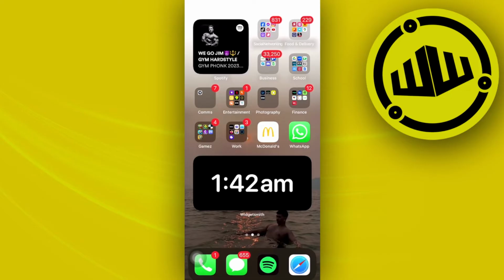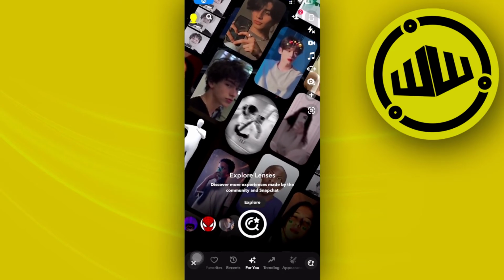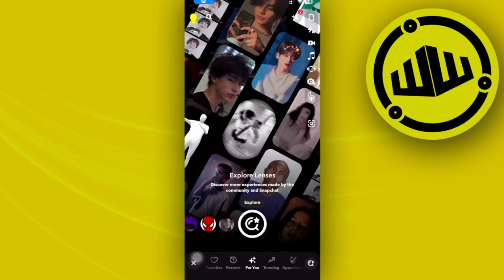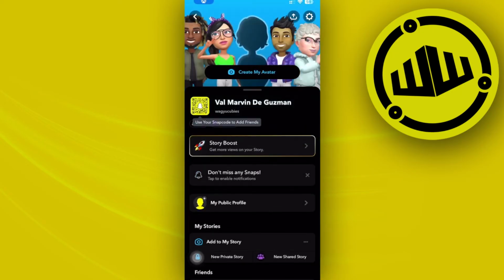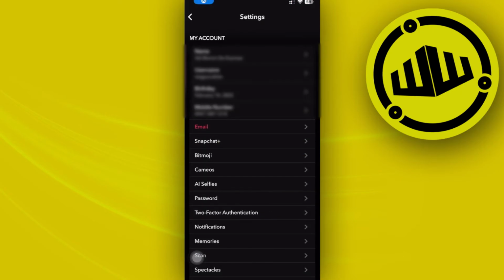How To Create Custom Filter For Snapchat (2023)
In this video, you will learn how to create your own custom filter for snapchat easily. Stay till the end of the video to find out how to make your own custom filter for snapchat.

Did you learn how to create your own filter for snapchat?

Do you want to see another video about how to make custom filter for snapchat?

Did you enjoy How To Create Custom Filter For Snapchat (2023)?